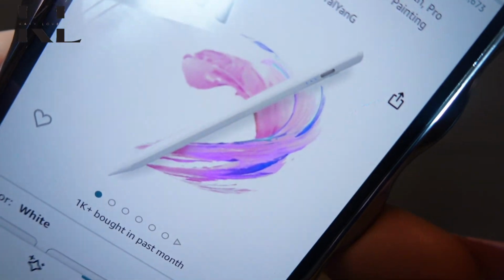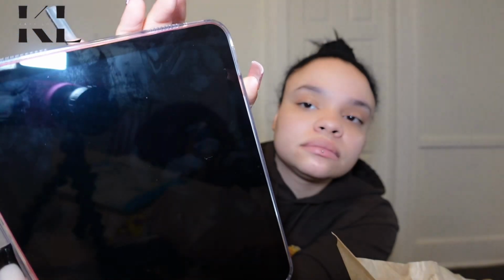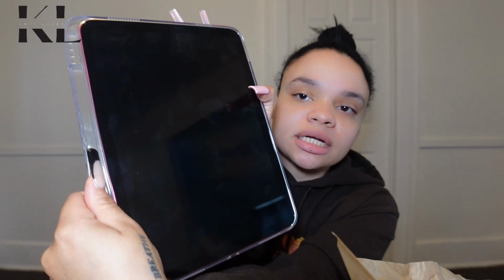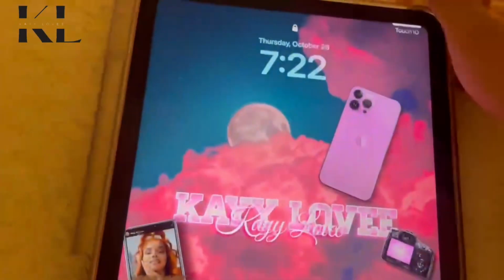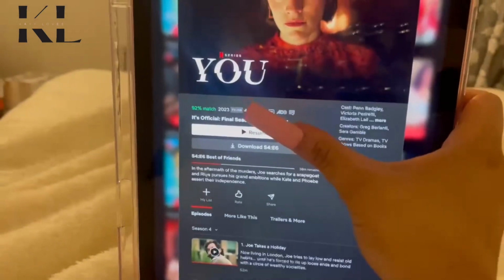VLOGTOBER DAY 23 : Cozy Morning Routine / Chill Day :) IPAD CASE, “ YOU “ Series & More | Kayy Lovee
VIDEOS WEEKLY 🦋

Goal: 50k 👀

Faqs :
Age - 26
New York 📍
Birthday - December 27th
Capricorn